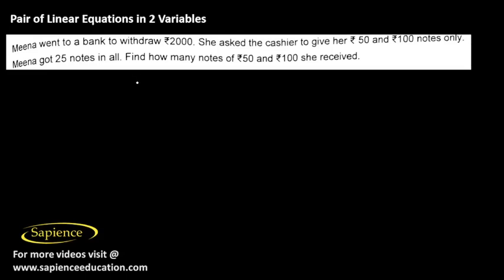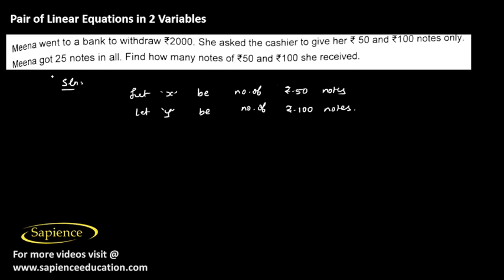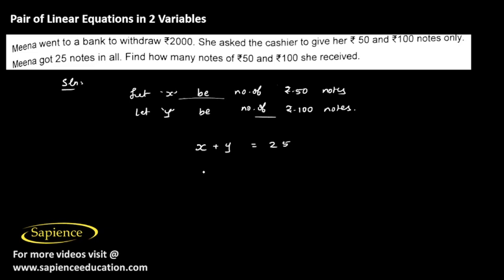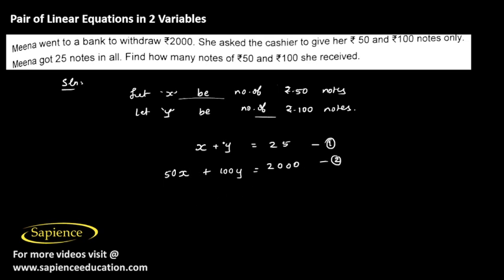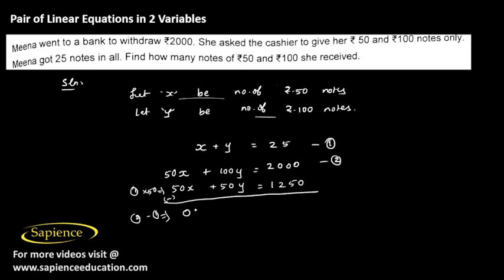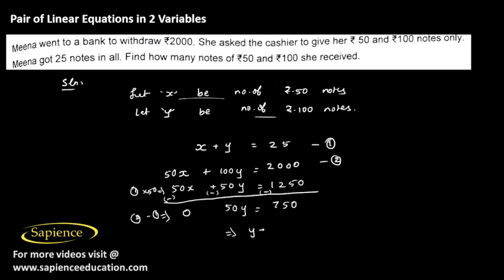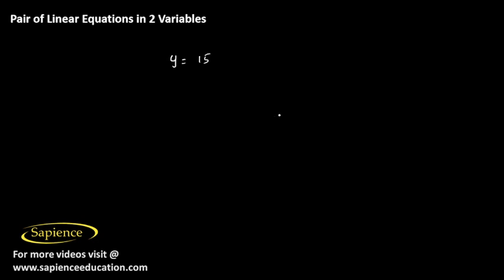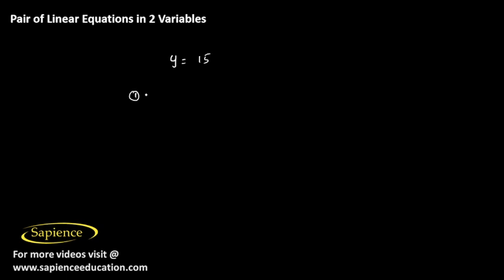class 10 Mathematics | Pair of Linear Equations in 2 Variables | Practice Questions | Q78